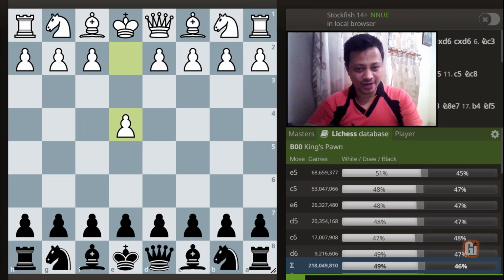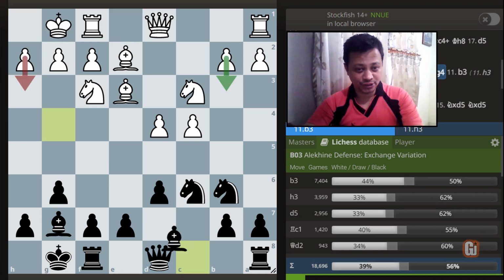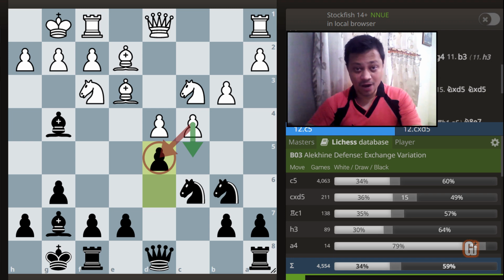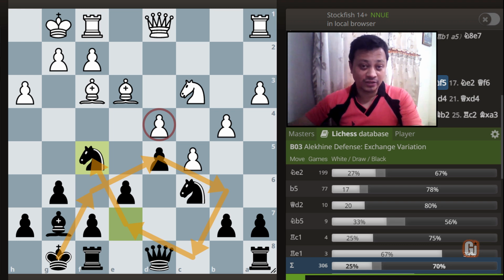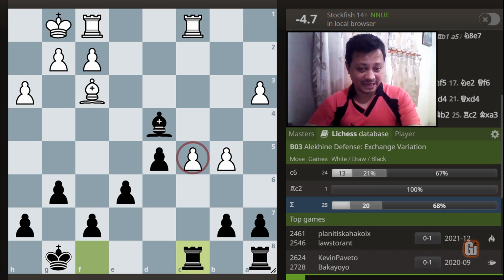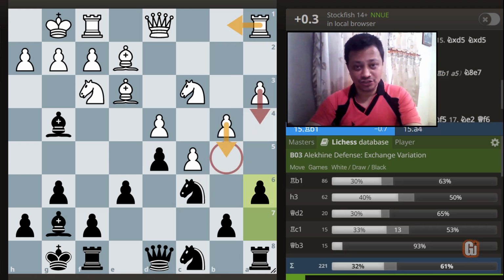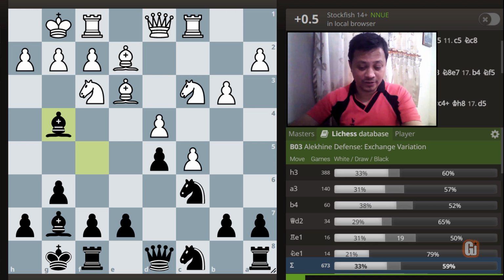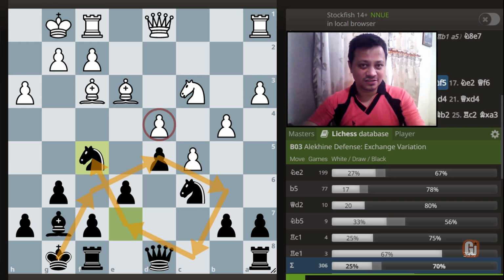Dirty Chess Tricks 76 (MJ Knight Dance tricks)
00:00 Introduction of the line
02:02 Trap in early h3 variation
02:58 IQP problem for white
03:36 Most Popular c5 set-up
04:21 Main trick in h3 variation
06:59 Same problem in a3/Rc1 line
08:50 Trick the Voronezh variation
11:23 Conclusion

Alekhine exchange variation, Dirty chess tricks in Alekhine Defense, Chess traps in Alekhine Defense,  How to play Alekhine Defense?, How to play against e4 aggressively?, Chess traps for Black, Tricks to win fast for Black, Chess openings for Black, Attacking Chess, Aggressive Chess,  Chess Tricks, Chess Traps, Chess Middle game tactics, Chess End game tactics